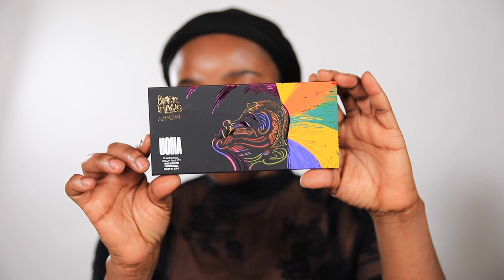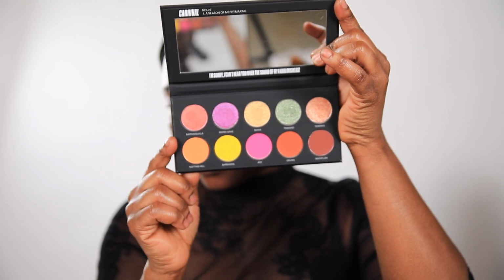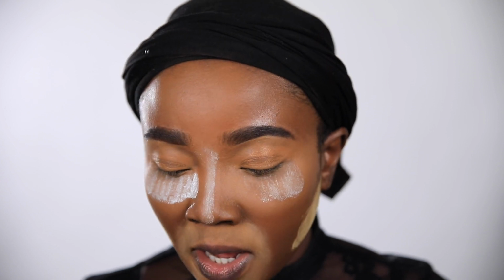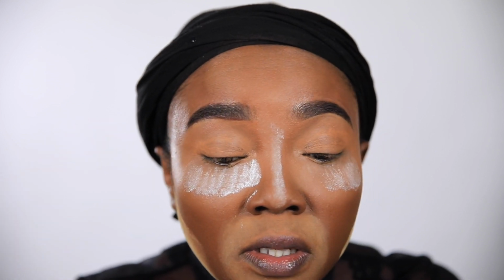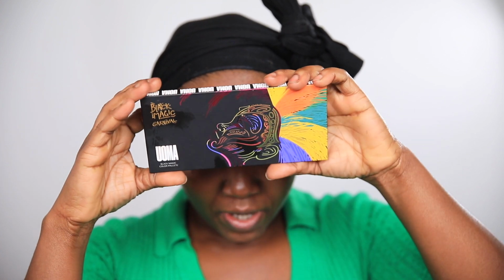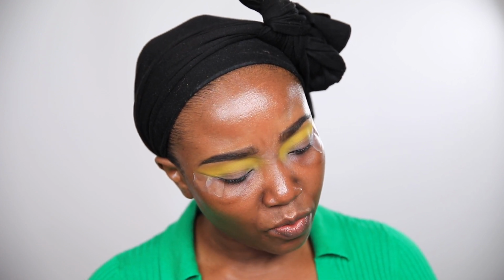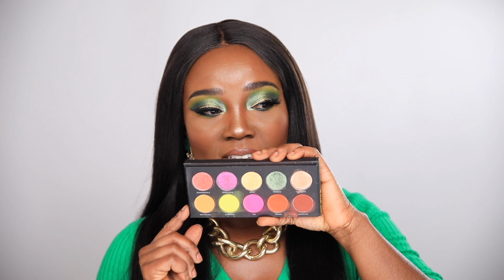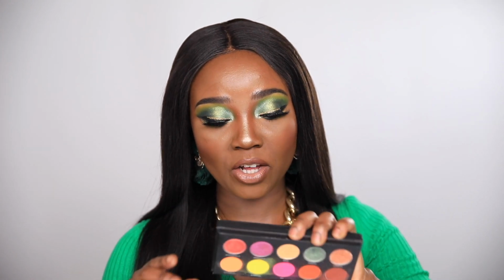UOMA BEAUTY BLACK MAGIC CARNIVAL PALETTE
Hi Niecyfam, we’re playing in Uoma Beauty Bkack Magic Carnival Palette today.